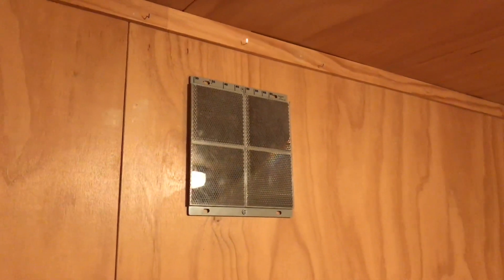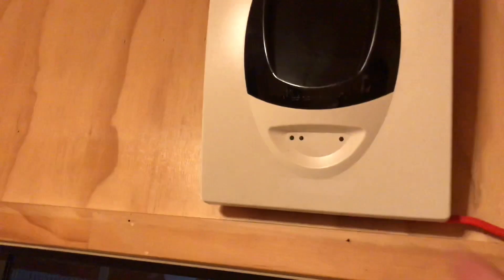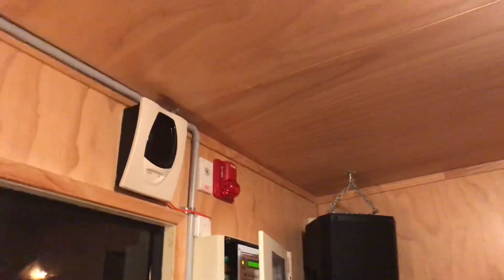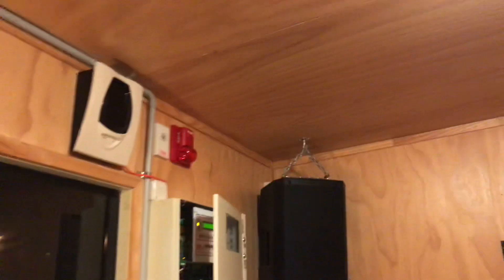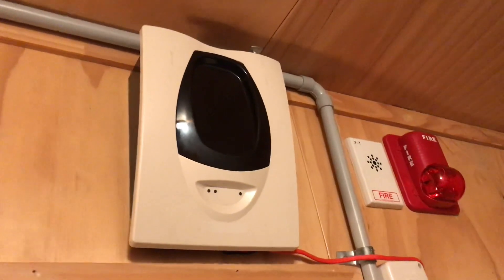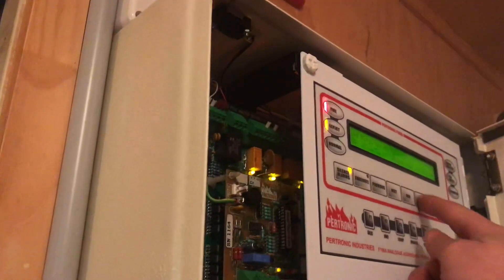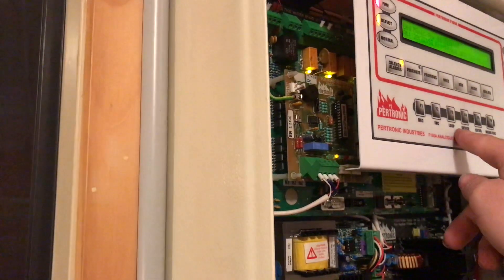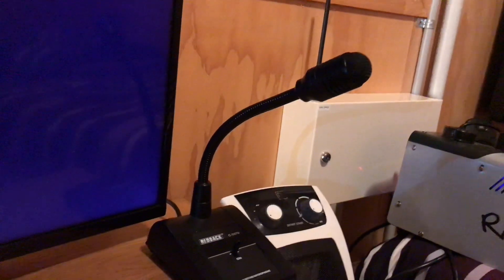Fire alarm test -Beam detection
Testing the basic functionality of a beam detector, I haven’t seen any other videos of this on YouTube so I hope you enjoy. Let me know if you would like a more in depth video.